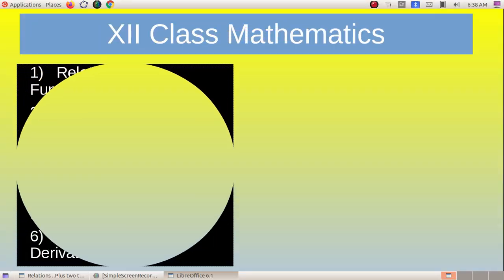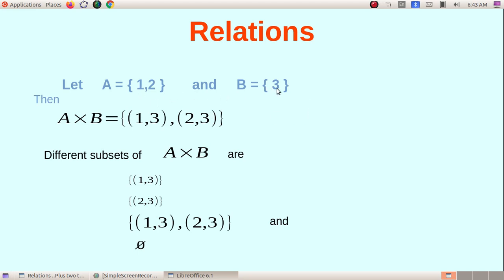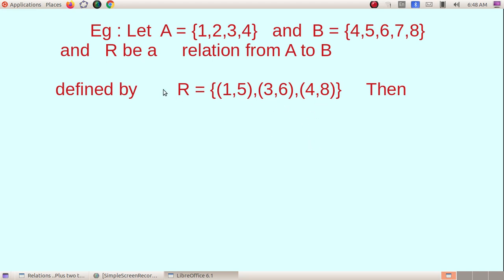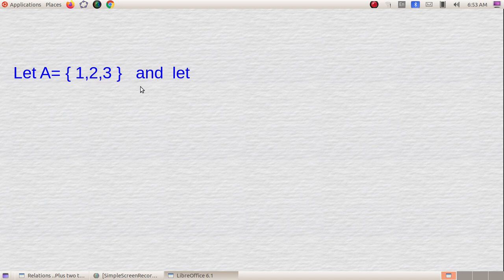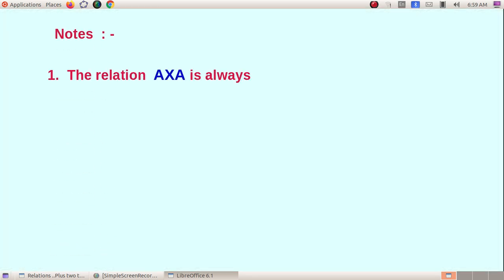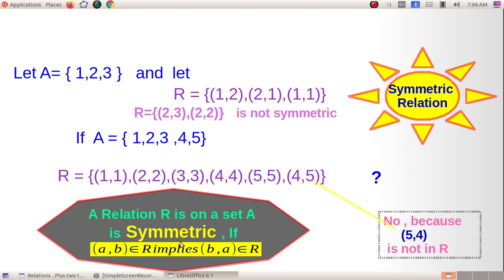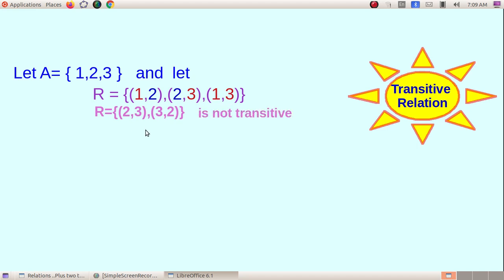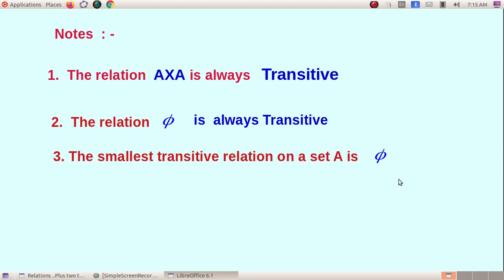Class 12/Maths/Relations and Functions / Part 1/ NCERT/CBSE/Easy Explanation in English/AZ Classes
XII th CBSE Mathematics classes in english
Relations and functions Class 12
Part I

Reflexive , symmetric and Transitive Relations

Dears
The MALAYALAM Tutorial of the same topic is available in AZ Classes. Those who interested with malayalam classes use the given link to open it.